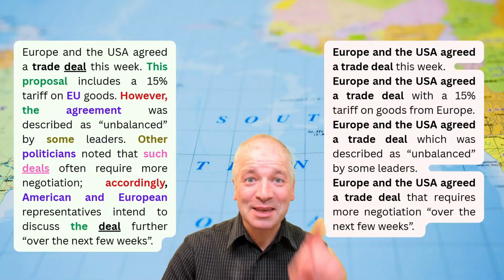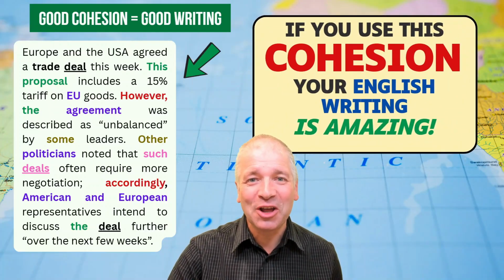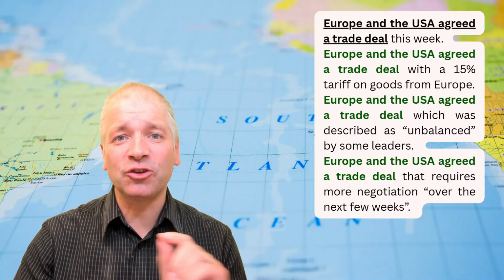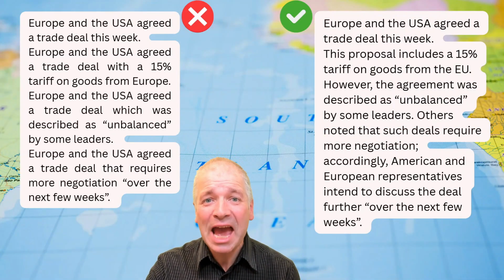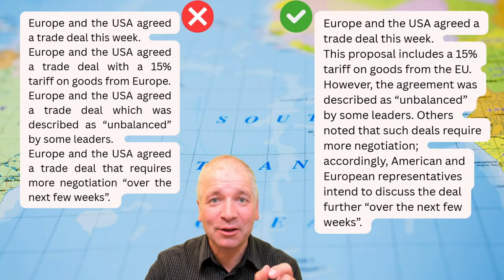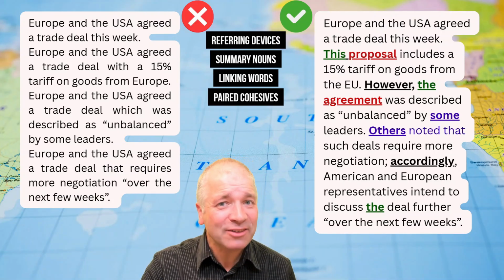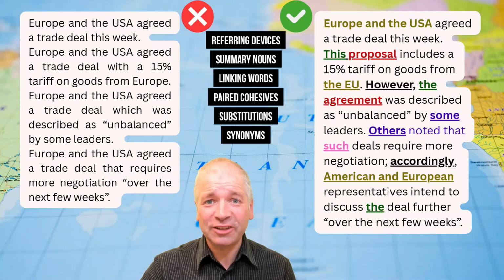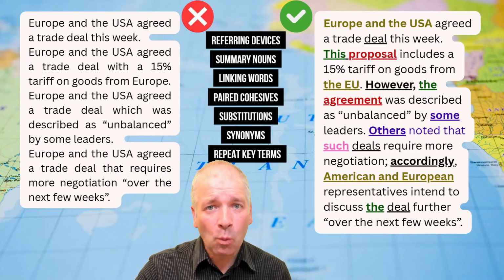If you use this cohesion, your English writing will be amazing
Three things make great English writing: advanced English grammar, vocabulary and COHESION. The main methods of creating cohesion in English are explained clearly and briefly in this essential video for anyone who wants to write successfully in English for any reason - such as for business English, IELTS, CEFR exams, college English exams and general English communication.

My course "Improve Your English Writing" contains over 8 hours of detailed teaching on how to make your English writing excellent, with my video lessons, examples, opportunities for practice and key tips.